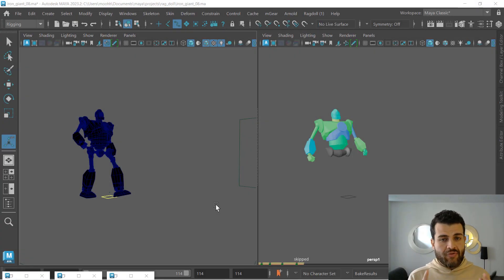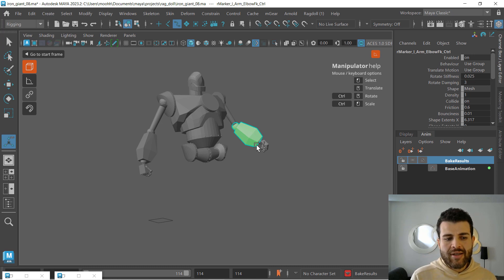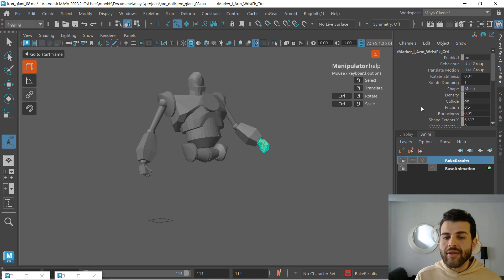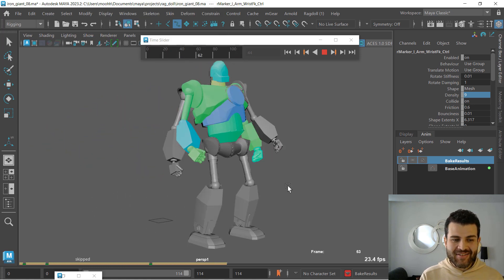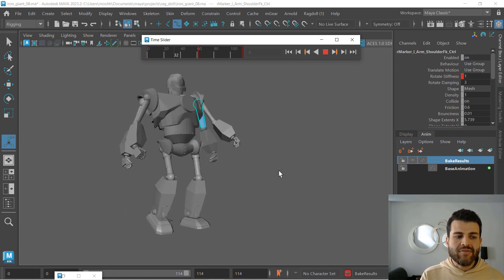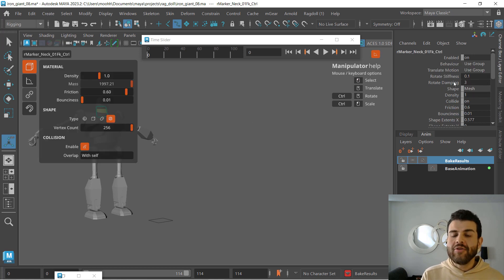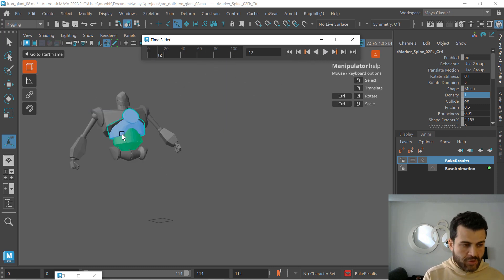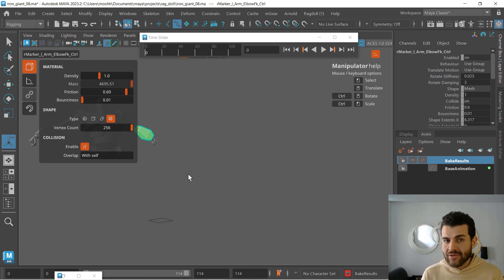Elbebawy Series 2 - Mocap pt. 3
A continuation from part 2.

00:00 Final result
01:05 Very low stiffnesses
03:00 Make a heavy hand with Density
05:25 Animated Rotate Stiffness
07:40 Heavy Torso
10:44 Record Simulation
11:22 Merge existing layers first
12:24 Simulation on Layer
13:35 Comparing before and after
14:00 Editing timing